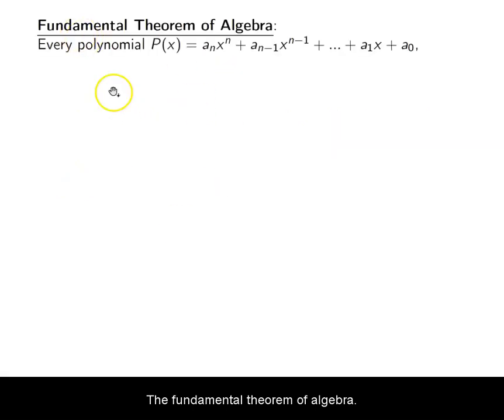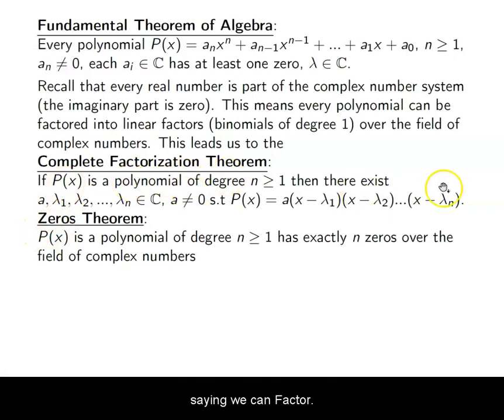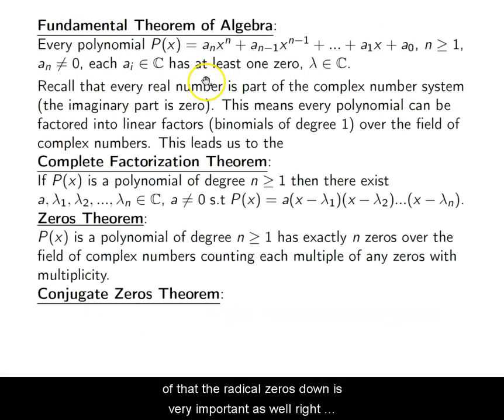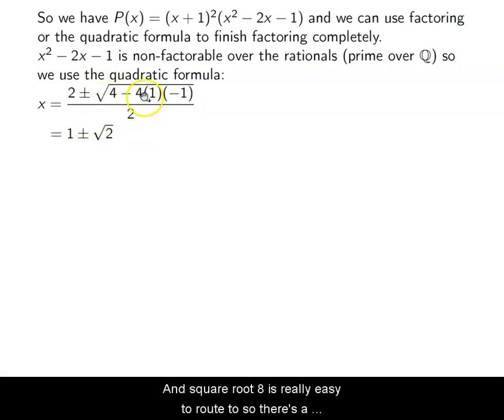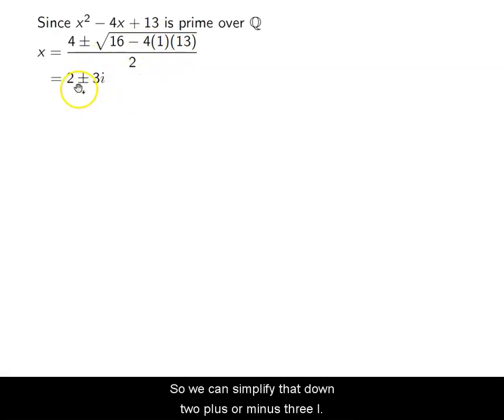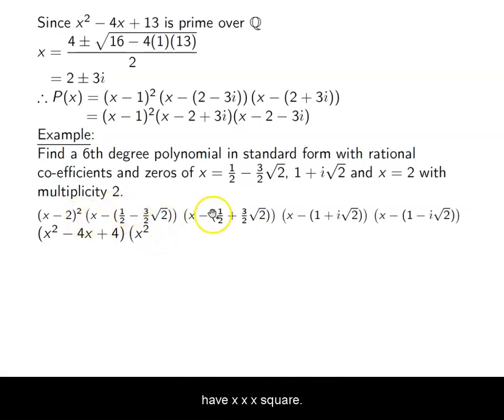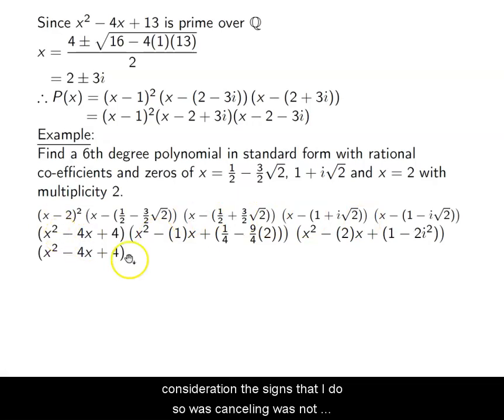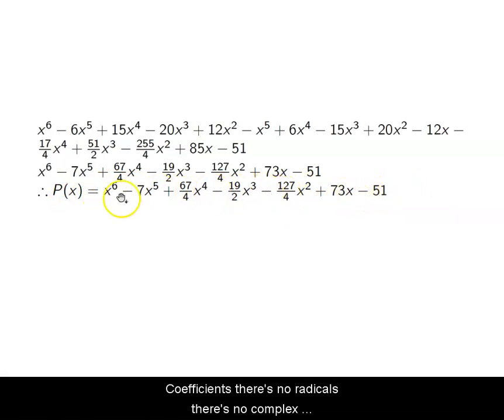Ch. 3.5 Complex Zeros and the Fundamental Theorem of Algebra